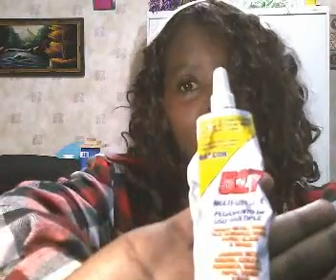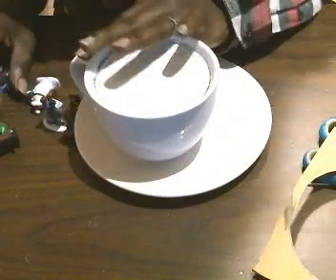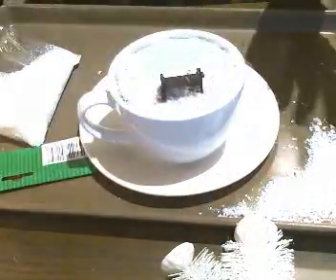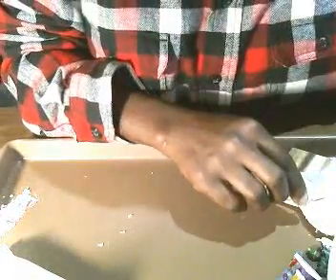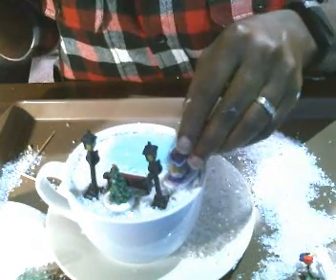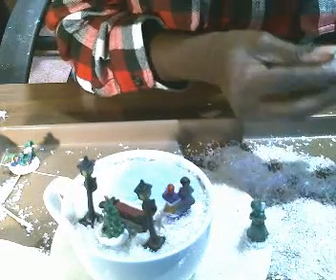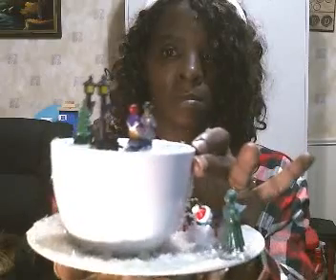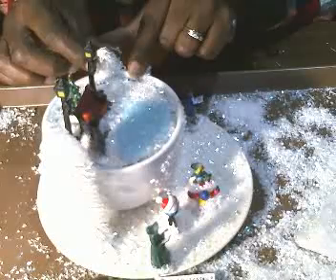Christmas village in a cup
I make crafting video's

So each time I post a video you will be notified.

Please if any of you have a hard time seeing what
I'm doing because of my lighting please let me know
I will redo the video using another color for the cup and saucer.

Items needed
faux snow
Christmas miniatures
Cloudless blue paint
Miniature christmas tree's
527 /or E6000 glue
Tooth pick
Hot glue gun/glue sticks
Cup and saucer